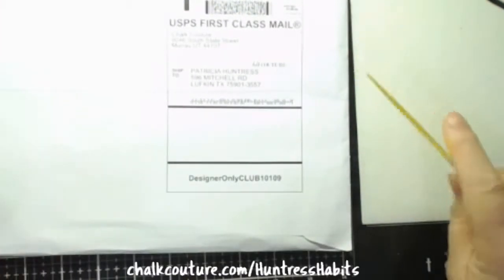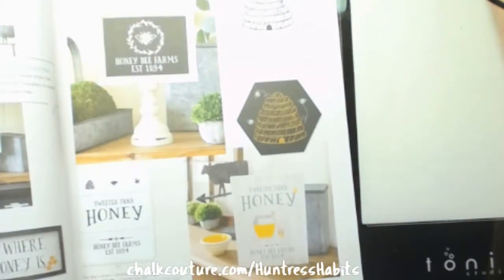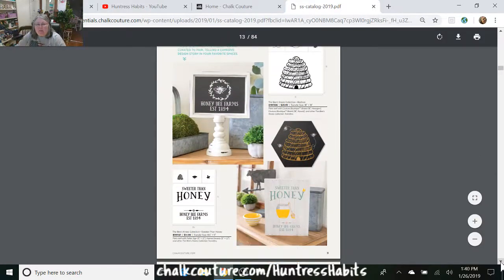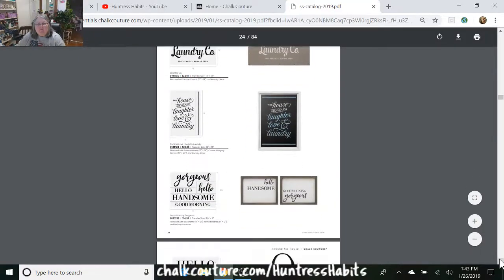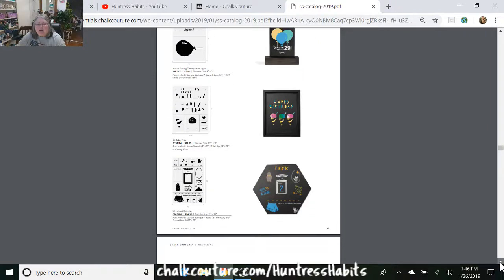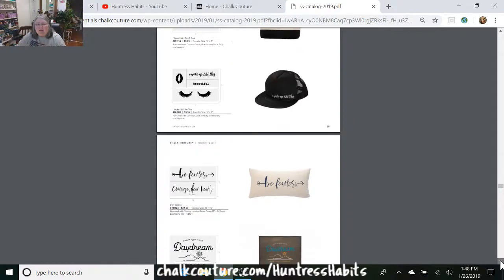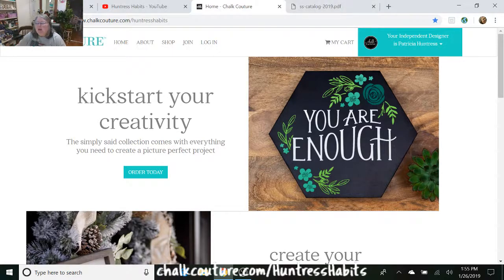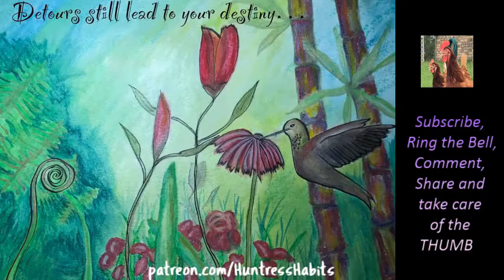Chalk Couture -New Catalog & New Transfers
Huntress Habits is changing the format and adding some new subject matter preparing for the next chapters.    The creative side will be back soon and I'll never stop crafting.  It's just taking some time to heal and get into a regular routine that I require to be stable.

Thank you for viewing my video.  Please understand that I talk slower, substitute words, like embroidery for embossing, and I always make mistakes; laugh with me.  I am a Chalk Couture Independent Designer.

Mail to:
Huntress Habits
596 Mitchell Rd.